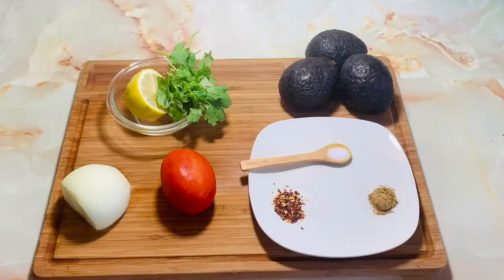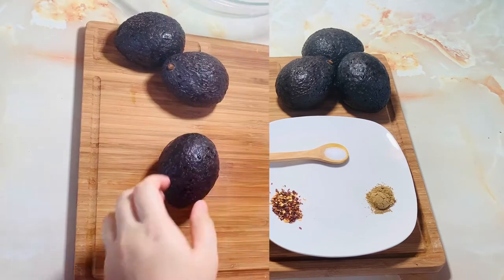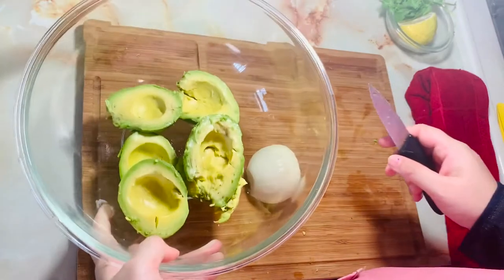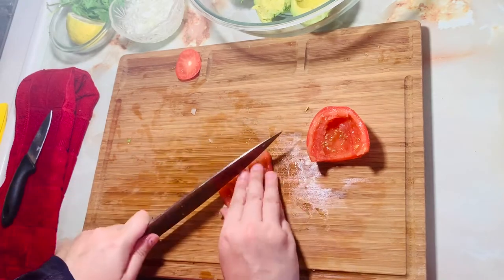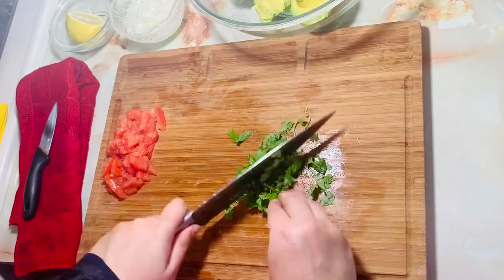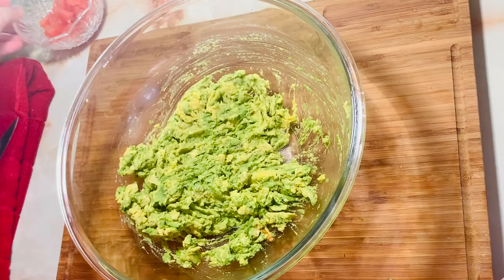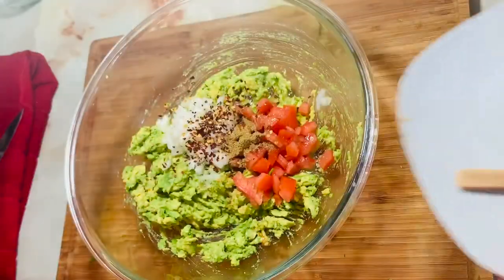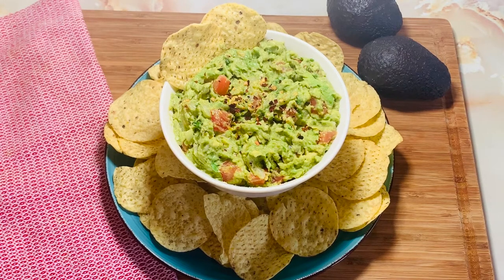Fresh Homemade Guacamole recipe in Urdu Hindi English Subtitles by Yummy Mummy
Today we are sharing super cool Fresh Homemade Guacamole recipe. Guacamole is an avocado based dip, spread or salad.
The best guacamole keeps it simple. Its really quick and easy.

Here the ingredients if miss any

3 ripe avocado
1 small onion chopped
1 tomatoes chopped
Fresh cilento taste
1 tbsp Lemon juice
1/2 tsp ground cumin
1/2 tsp crushed red chili

Now you can enjoy fresh guacamole at home.

Please let me know how its turned out for you!!
For your support and love